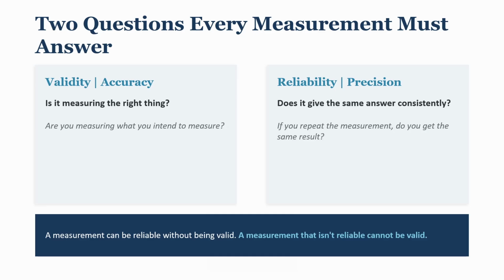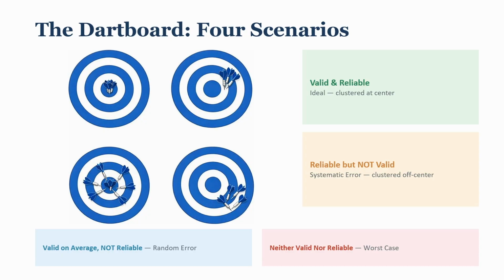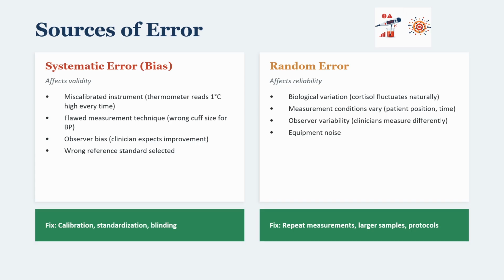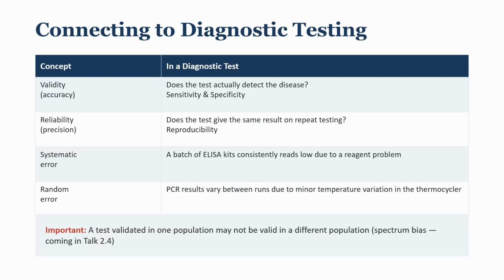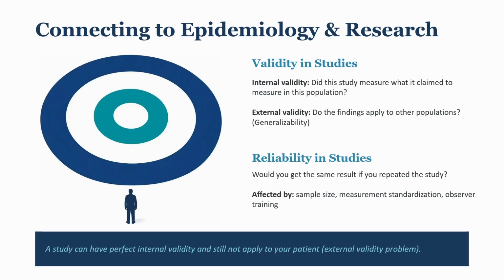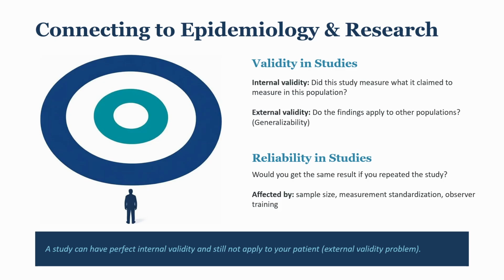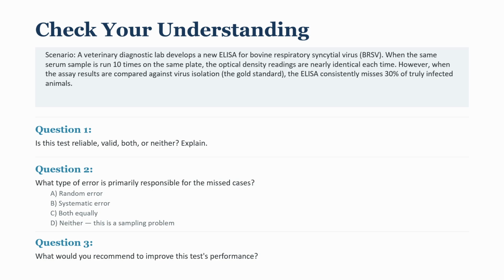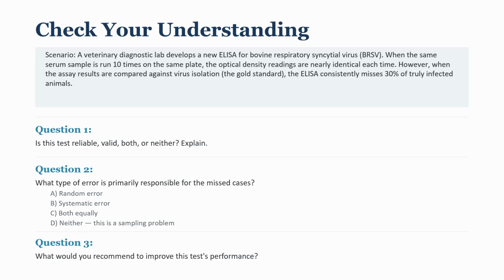Measuring Well: Validity, Reliability, and Why the Difference Matters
In this talk, we tackle one of the most foundational concepts in epidemiology and clinical reasoning: how do you know if a measurement is any good? Whether it's a diagnostic test result, a blood pressure reading, or a disease count in a herd, every measurement must answer two questions — is it measuring the right thing (validity), and does it give the same answer consistently (reliability)?

These two properties sound interchangeable, but they describe completely different things. Confusing them leads to real errors in how you interpret diagnostic tests, read research studies, and design surveillance programs.

In this talk, you'll learn:
The critical distinction between validity (accuracy) and reliability (precision)
Why a measurement can be reliable without being valid — but never valid without being reliable
The dartboard analogy: four scenarios that make the difference instantly intuitive
Sources of systematic error (bias) vs. random error, and how to fix each
How validity and reliability map onto diagnostic test evaluation — including sensitivity, specificity, and reproducibility
How these concepts extend to study design through internal validity, external validity, and reproducibility

Series: Veterinary Epidemiology Mini-Talk Series Unit 1: Foundations of Clinical Reasoning Talk 4 of Unit 1 @VeterinaryEpidemiology

Ideal for veterinary students, veterinary professionals preparing for the ACVPM board exam, and anyone interested in evidence-based veterinary medicine.